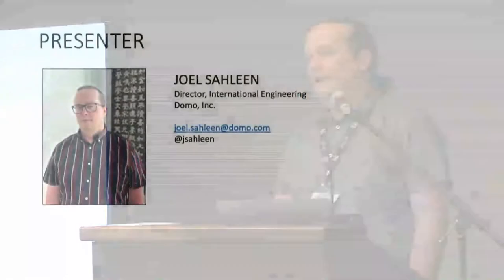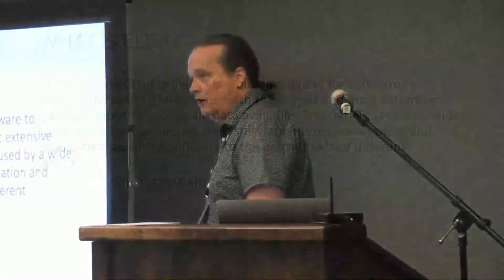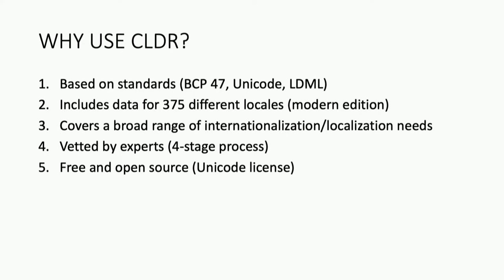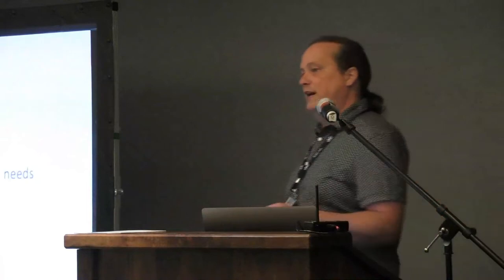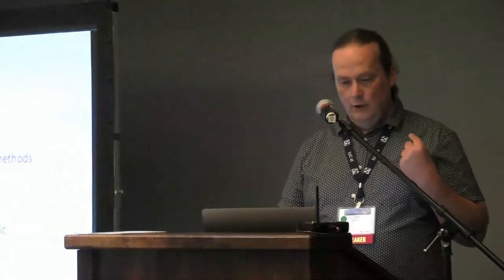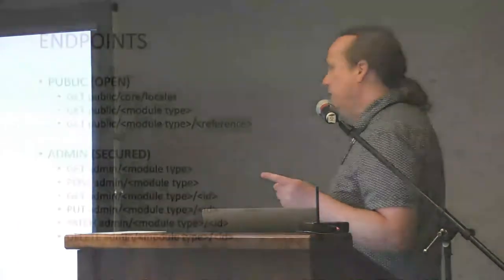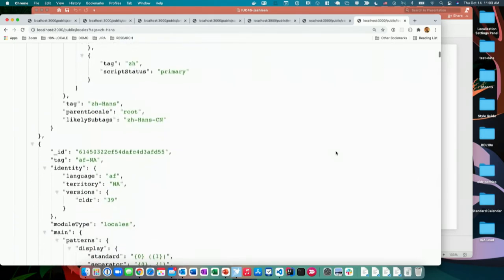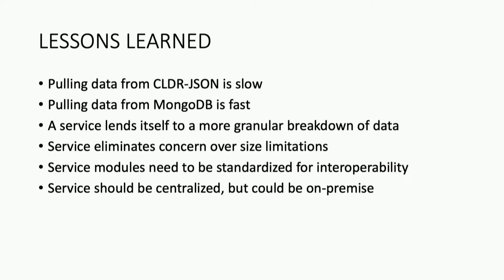S1T2 - CLDR as a Service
EVENT: Internationalization & Unicode Conference 45 (IUC 45)

DESCRIPTION:
This presentation documents my initial attempt to create an open source, fully-containerized, CLDR web service that allows consumers of the web service to specify the CLDR edition, module, file and locales for which they want data, while filtering this data down to just the display names, currencies, units, numbering systems, and so on they need for a given application. The web service is being built in Typescript, runs on Node and leverages the CLDR npm packages developed by the Unicode Consortium. Presentation attendees will have the opportunity to work with the CLDR service themselves in the browser, and will learn about the decisions, processes and resources that went into its construction. By the end of the presentation, attendees will have a better understanding of what CLDR is, how CLDR is structured and how to access CLDR data through this new API.

BIO:
Joel Sahleen, Globalization Architect, Domo, Inc.
Joel Sahleen is the Globalization Architect at Domo, Inc, where he oversees the internationalization and localization of Domo's SaaS business intelligence offering, the Domo Business Cloud. He previously worked as a Senior Globalization Engineer at Adobe and briefly as a Language Engineer at the Wikimedia Foundation. He specializes in the development of continuous localization infrastructures, data-driven localization, and the internationalization and localization of SaaS platforms.